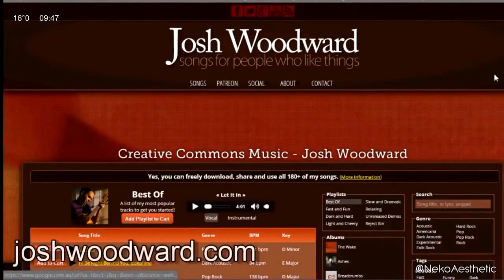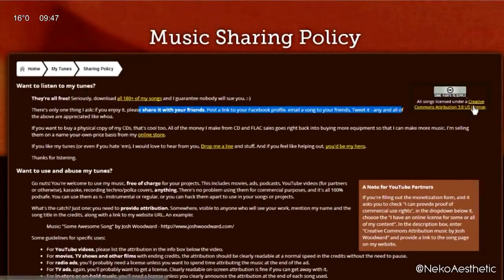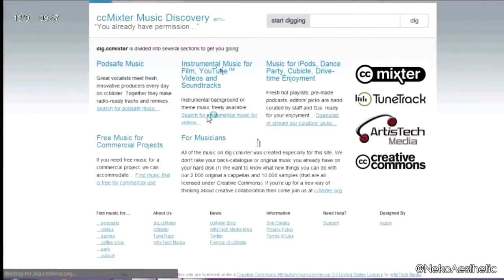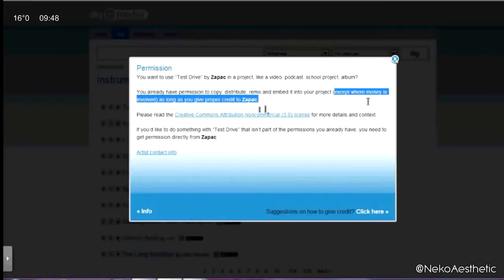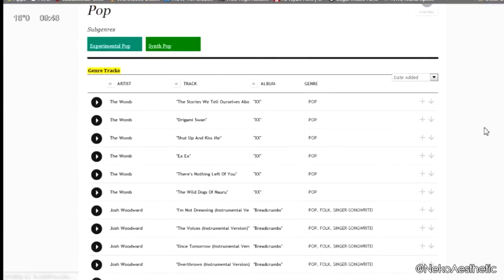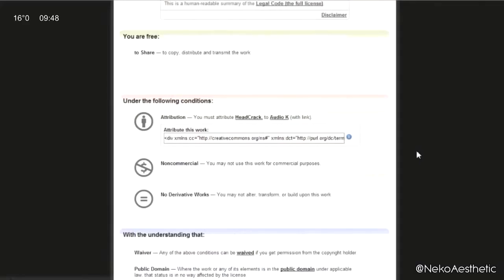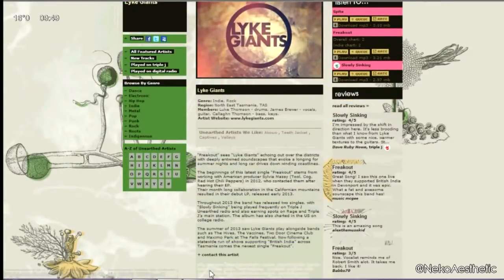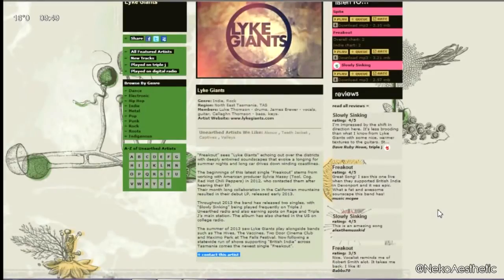Emisión en directo de opter live fffff